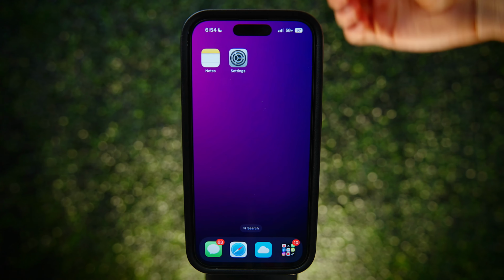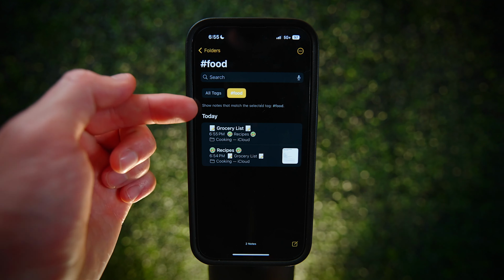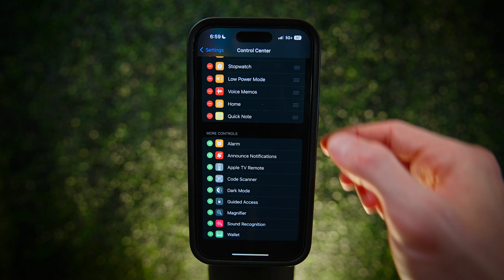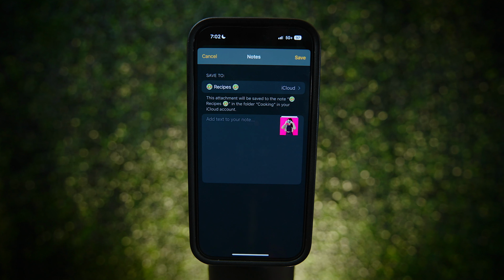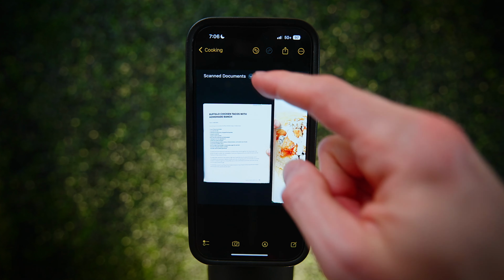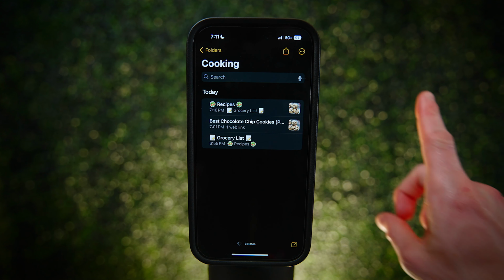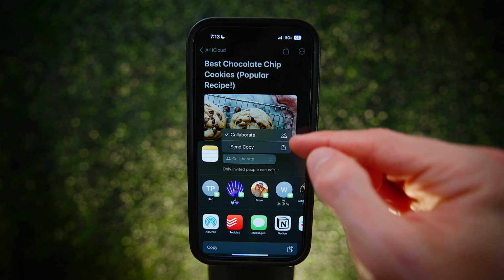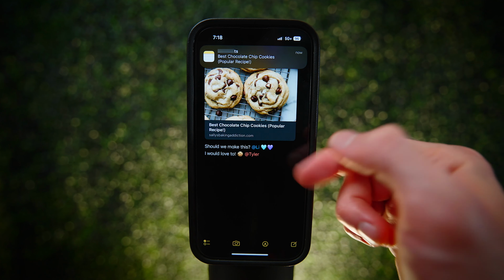Game-Changing Notes Tips | Learn iPhone Fast Pt. 4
These non-obvious tips makes the Notes app so much better 💎📲

📚 Video Chapters 📚
00:00 Quickly navigate to other notes
00:22 Adding Tags for additional ways to organize
00:50 Easy Quick Notes (and why you need it)
1:40 Adding anything to a note very easily
2:30 Quickly add text in the real world
2:52 Scan & create PDFs very quickly
3:10 Useful things you can do with scans
3:50 Secret Notes 🤫
4:12 Fastest way to pin, share, and move notes
4:22 Multiple ways to share notes
5:12 Tagging people in shared notes